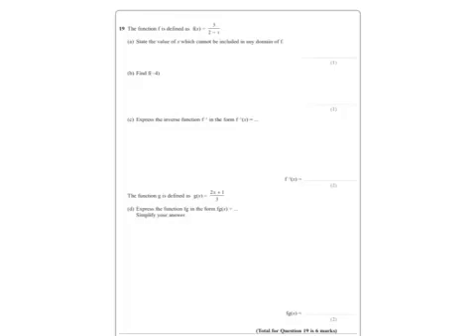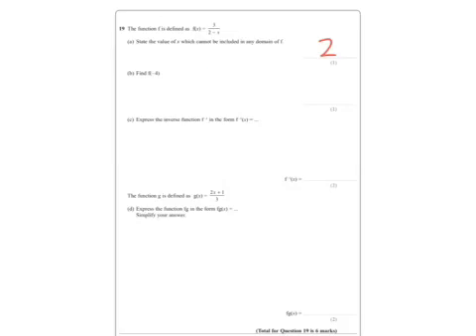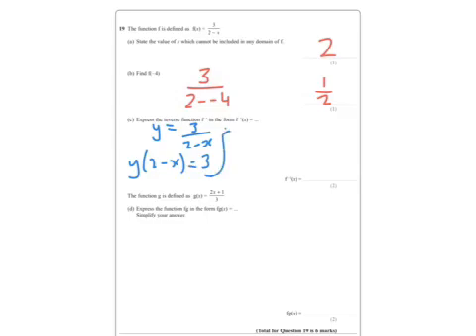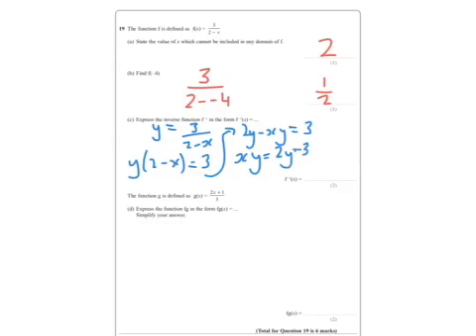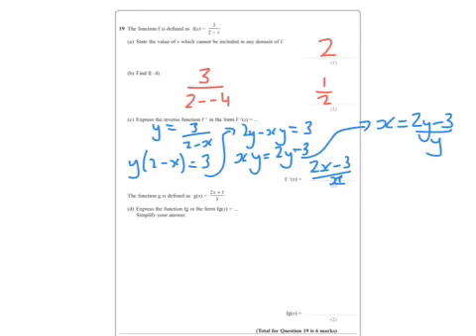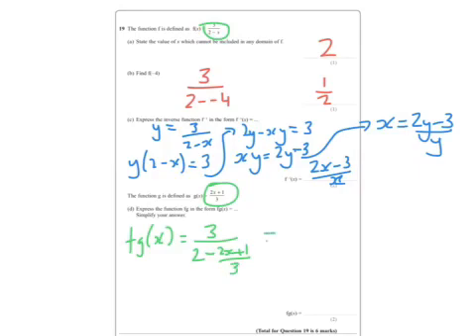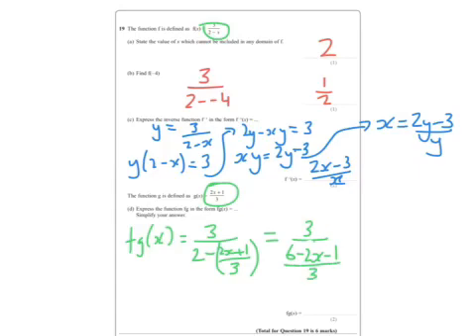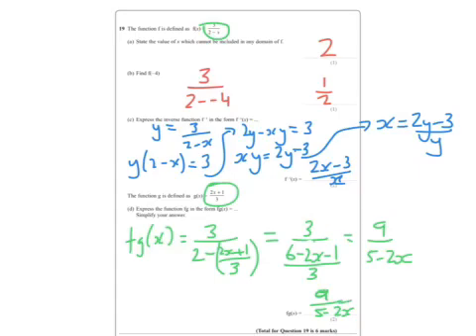January 2017 IGCSE 3HR Q19 Function Notation